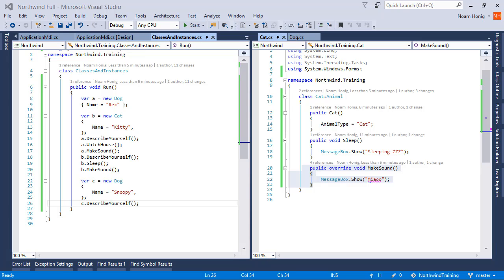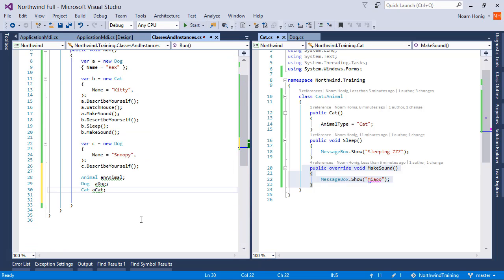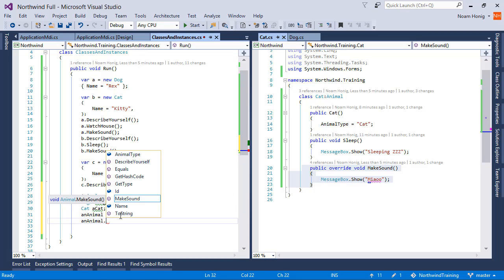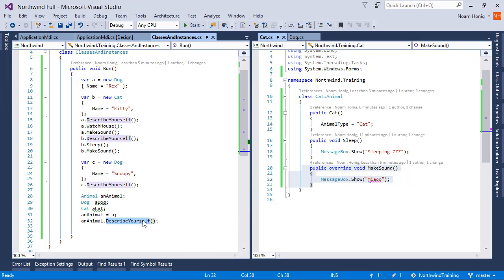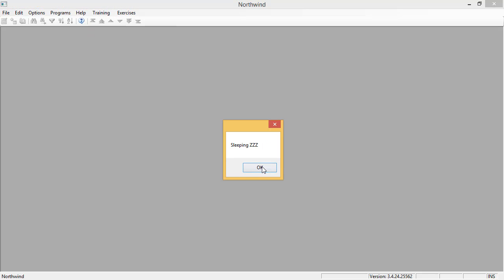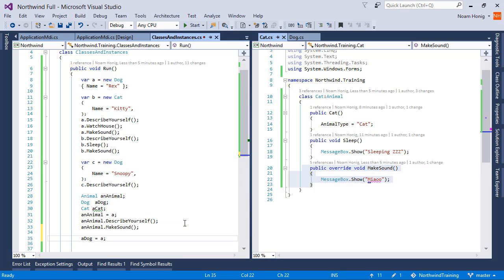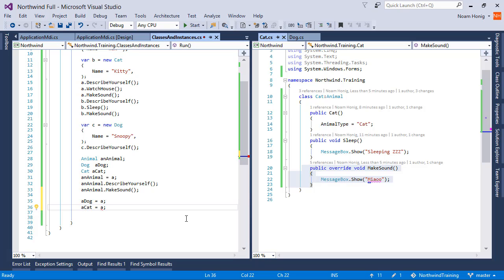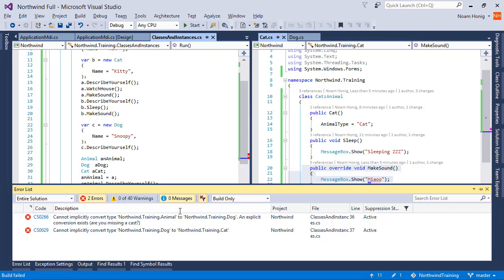More on Inherited instances and Types (A Dog is an animal but not every animal is a dog)